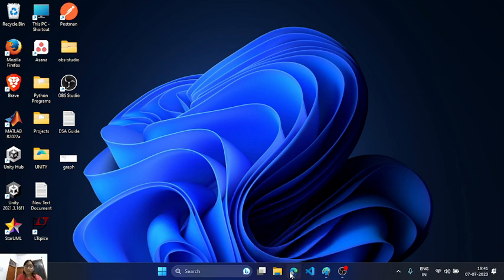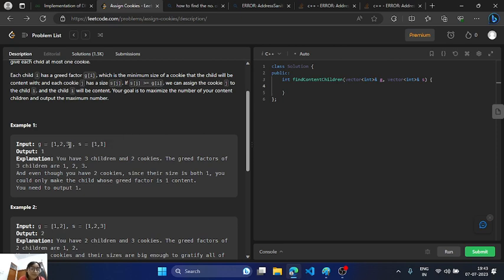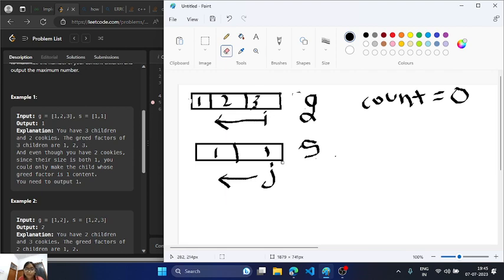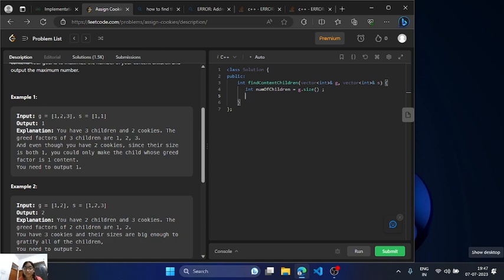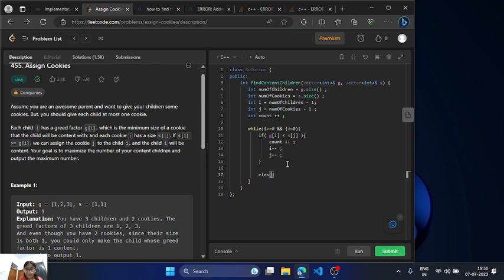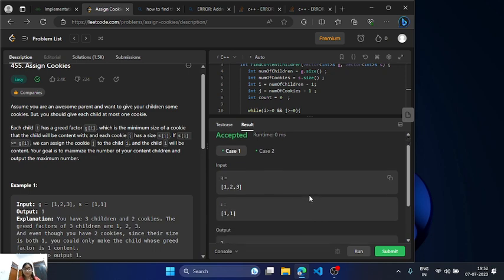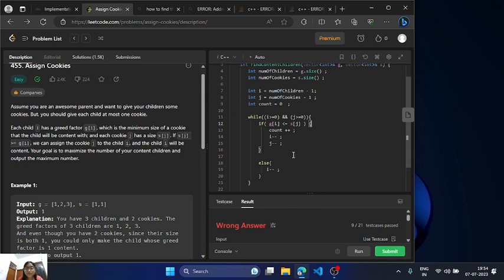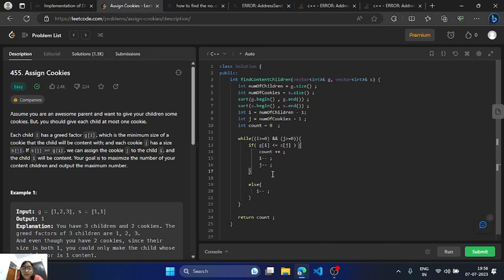Leetcode Array Question No. 455 || Assign Cookies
Detailed explaination of leetcode question No. 455